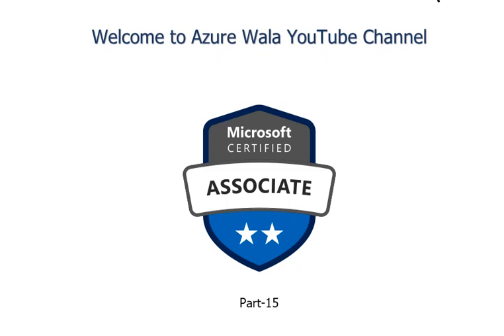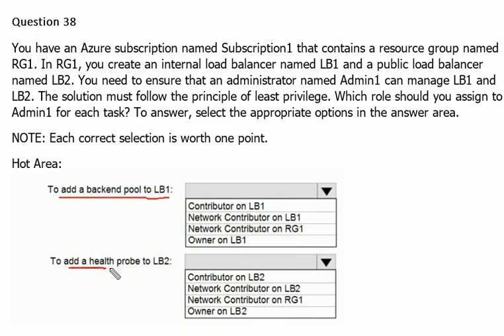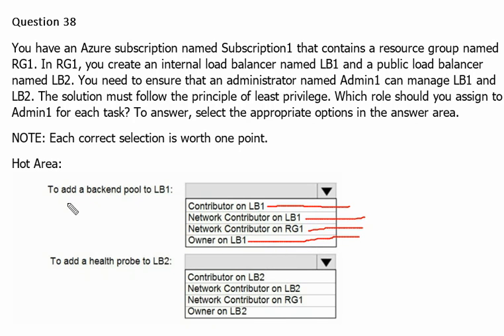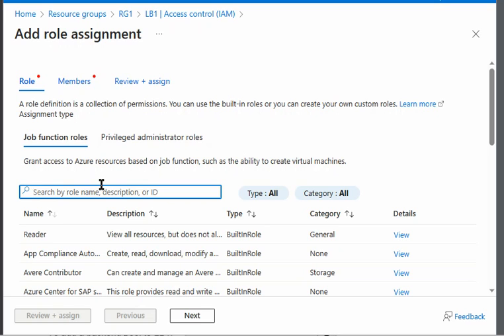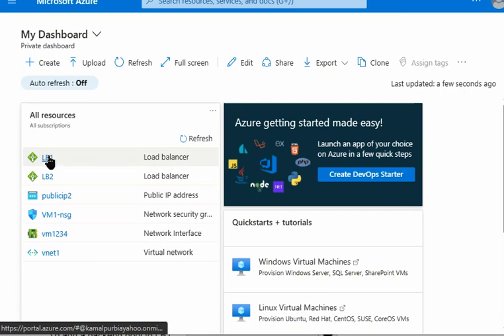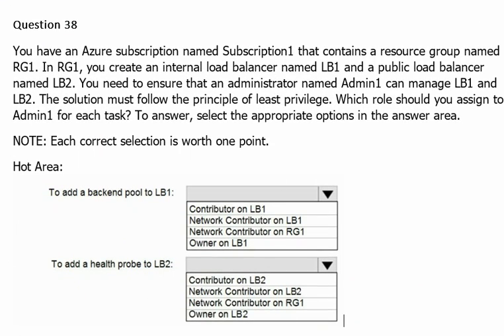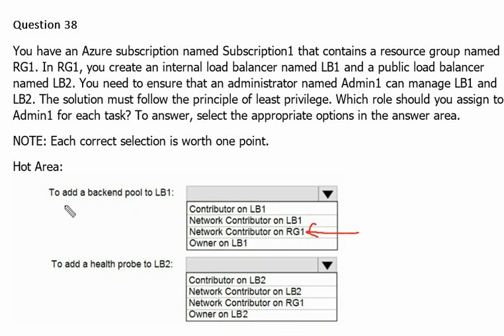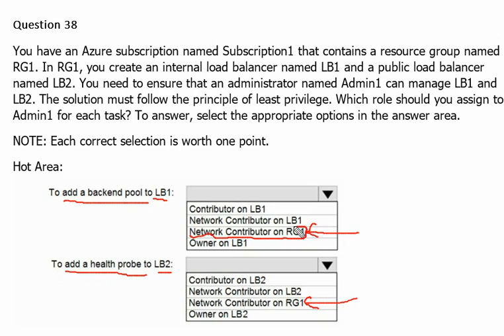15. MS Azure Administrator Associate AZ 104 - Backend pool, Health probe, Load balancer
In this video, we learned
- Add backend pool to load balancer
- Add health probe to load balancer
- Load balancer & resource group permissions
- Contributor, Network contributor, Owner
- AZ 104